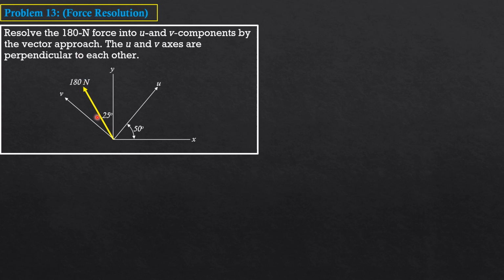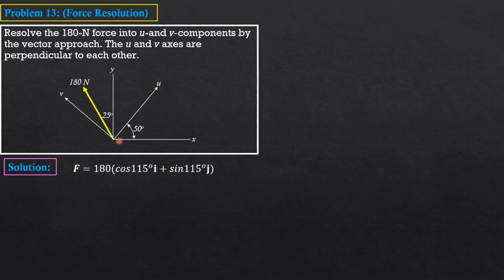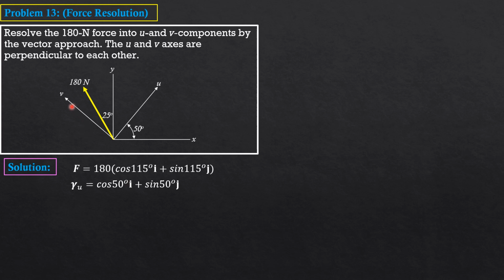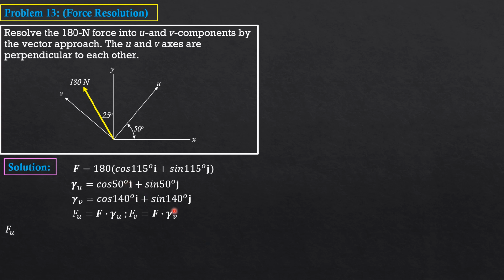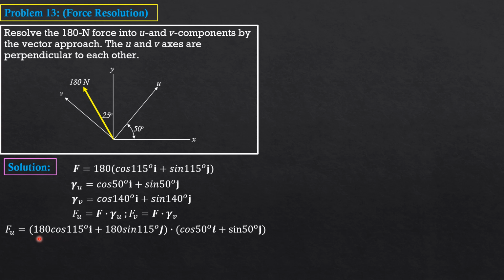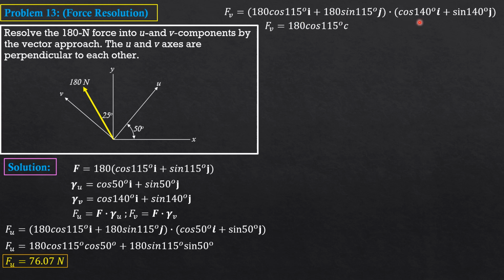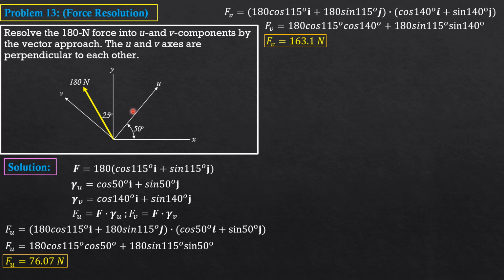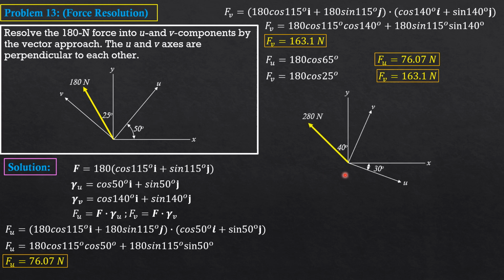SOLVED PROBLEMS in STATICS, PROBLEM 13